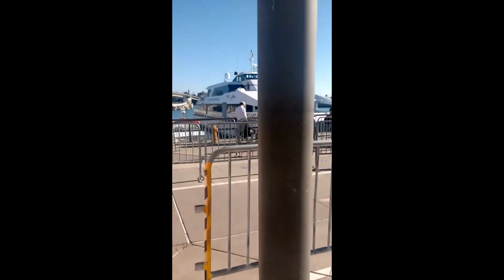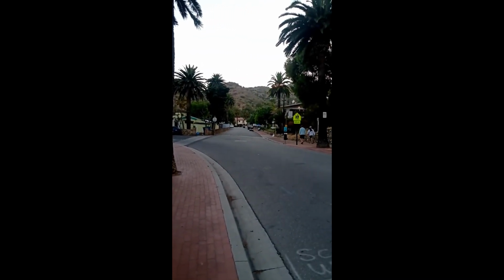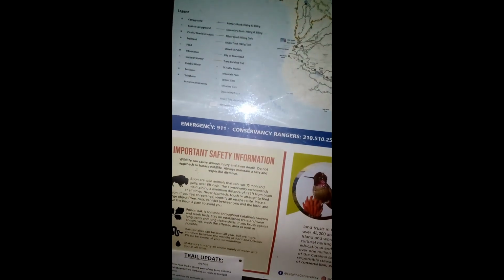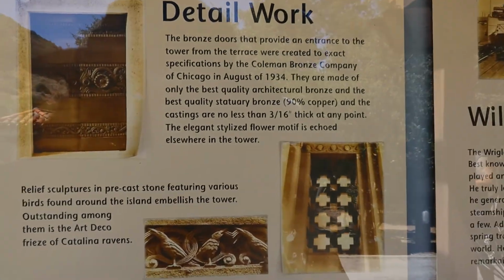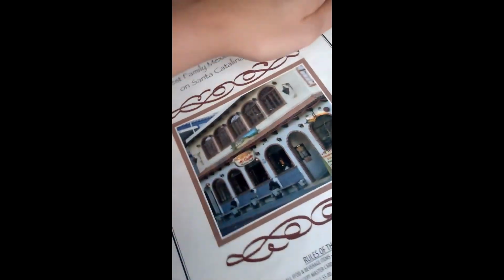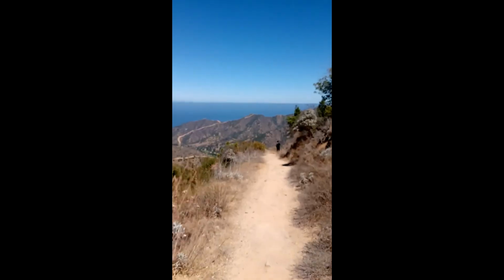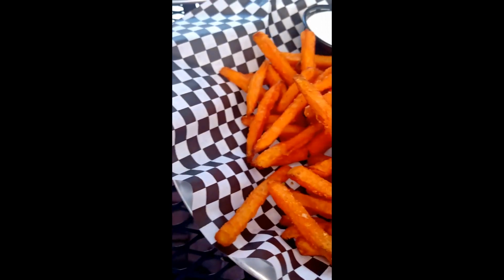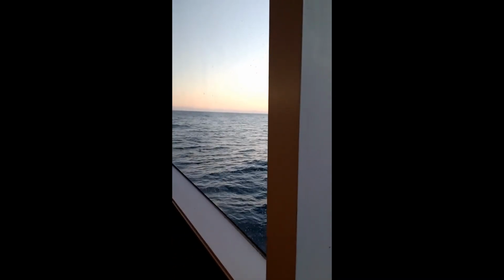Trip To Catalina Island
Camped At Hermit Gulch Campground Near The City Of Avalon 1.5 Miles Away. Camping Is Anywhere Between $29-$35 A Night. Places Visited:

Lloyd's Icecream
Mi Casita Mexican Restaurant - Margaritas, Micheladas, Fried Fish, Shrimp Pasta, and Tacos here are really good like a 7 out of 10 for me personally.
Three Palms Avalon Arcade - Lemon Pepper Wings, Mango Habanero Wings, Pepperoni Pizza, Sweet Potato Fries, And Curly Fries Were All Flavorful and Not Bland, 7 out of 10 also.